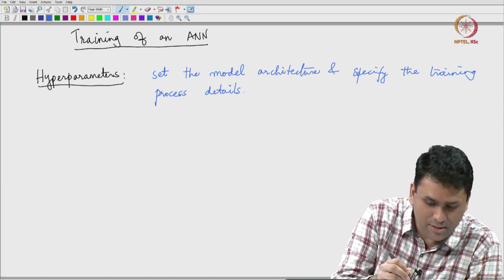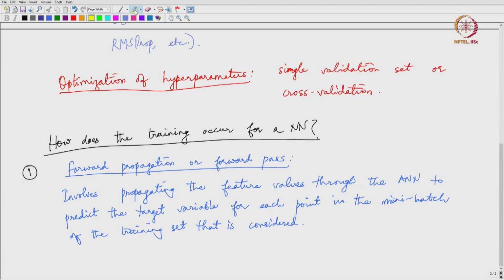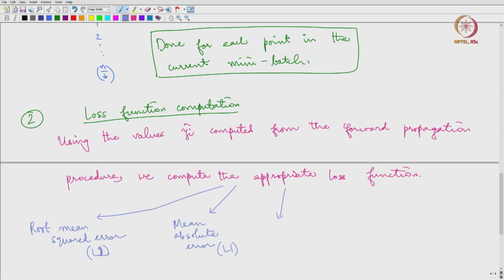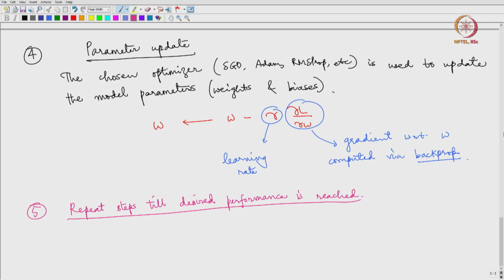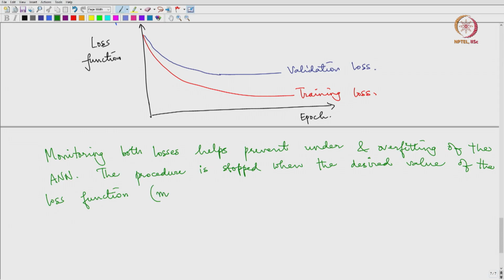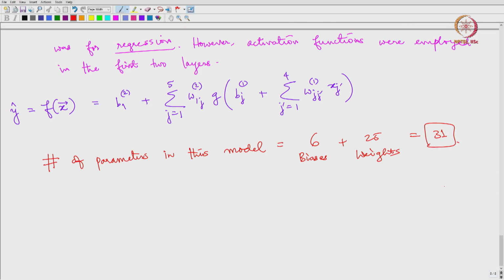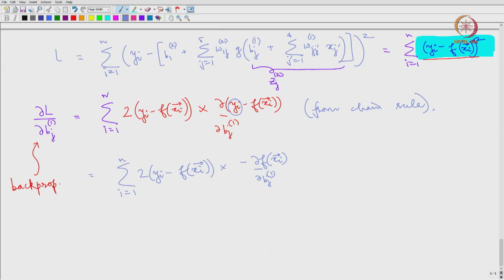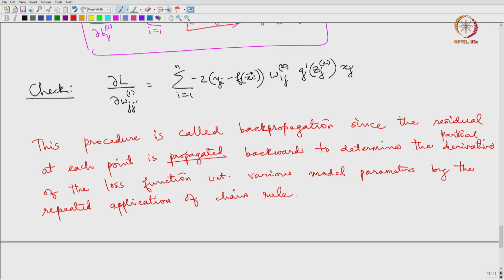Lec 58 Training an Artificial Neural Network:Forward Propagation,Backpropagation,and Hyperparameters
Neural network training, Hyper parameters, Forward propagation, Backpropagation, Loss function, Gradient descent, Model parameters, Optimizer